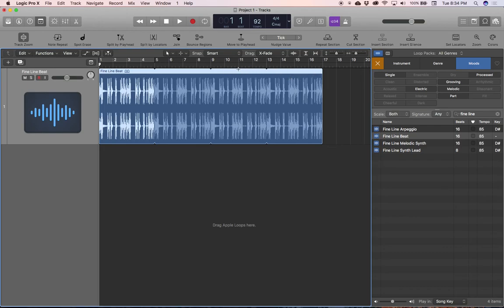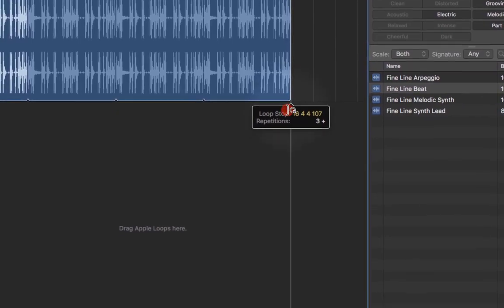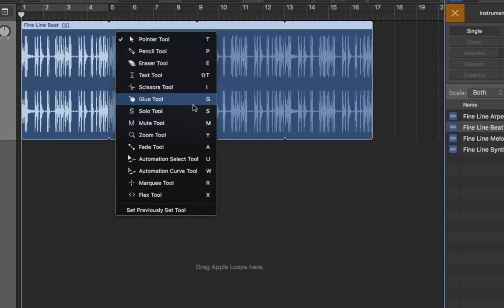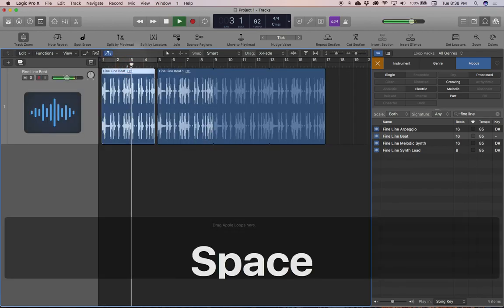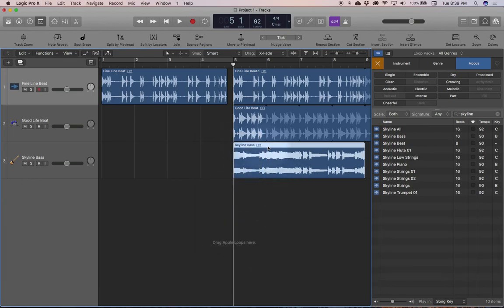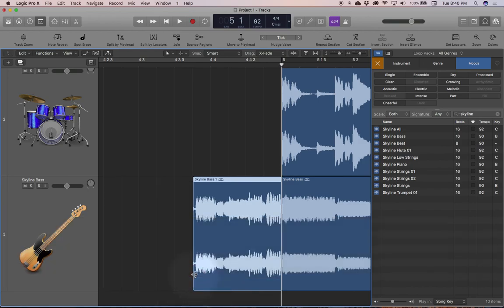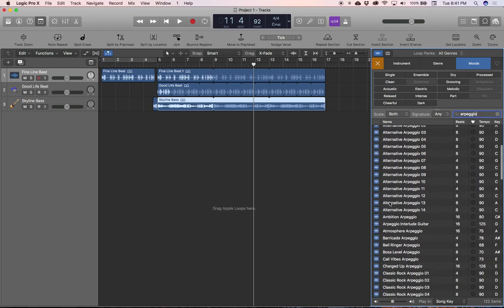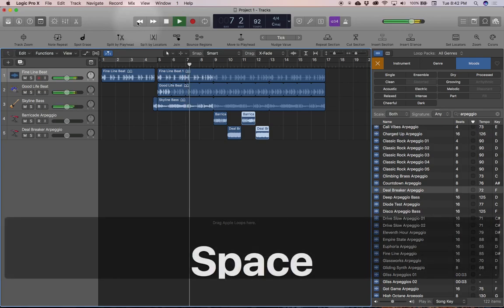Logic Pro X 10.3 Lesson 1 (2/4)